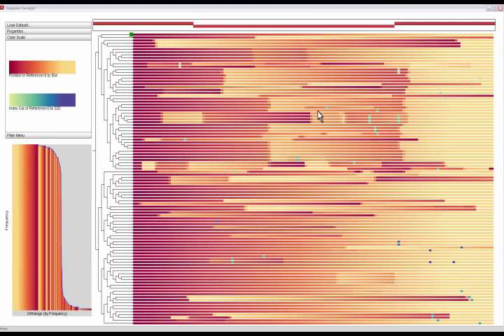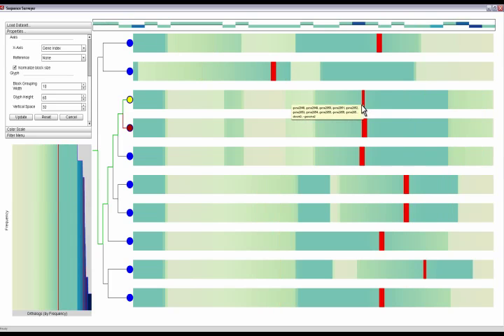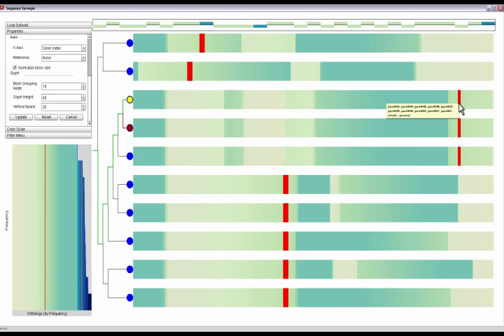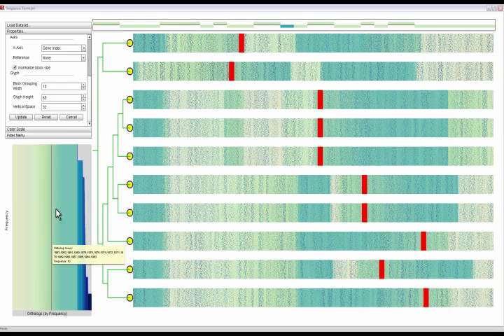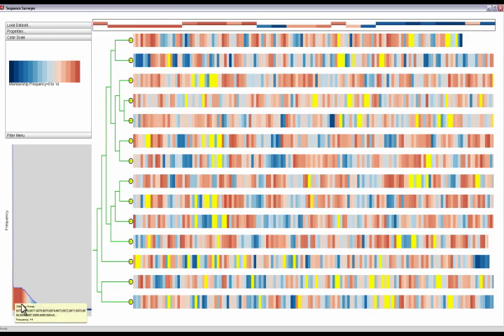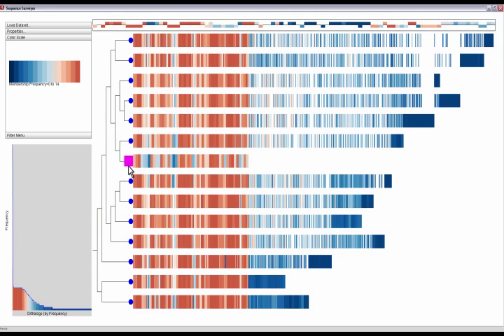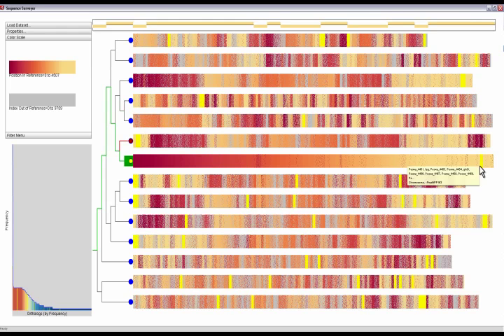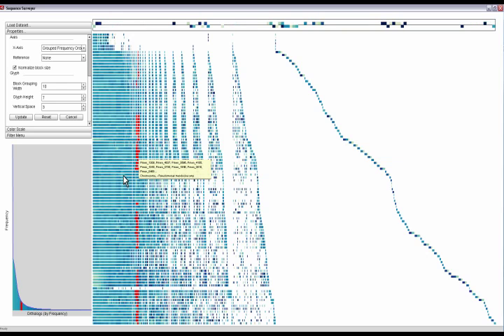Sequence Surveyor: Leveraging Overview for Scalable Whole Genome Alignment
In this video, we introduce overview visualization tools for large-scale multiple genome alignment data. Genome alignment
visualization and, more generally, sequence alignment visualization are an important tool for understanding genomic sequence
data. As sequencing techniques improve and more data become available, greater demand is being placed on visualization tools to
scale to the size of these new datasets. When viewing such large data, we necessarily cannot convey details, rather we specifically
design overview tools to help elucidate large-scale patterns. Perceptual science, signal processing theory, and generality provide
a framework for the design of such visualizations that can scale well beyond current approaches. We present Sequence Surveyor,
a prototype that embodies these ideas for scalable multiple whole-genome alignment overview visualization. Sequence Surveyor
visualizes sequences in parallel, displaying data using variable color, position, and aggregation encodings. We demonstrate how perceptual
science can inform the design of visualization techniques that remain visually manageable at scale and how signal processing
concepts can inform aggregation schemes that highlight global trends, outliers, and overall data distributions as the problem scales.
These techniques allow us to visualize alignments with over 100 whole bacterial-sized genomes.